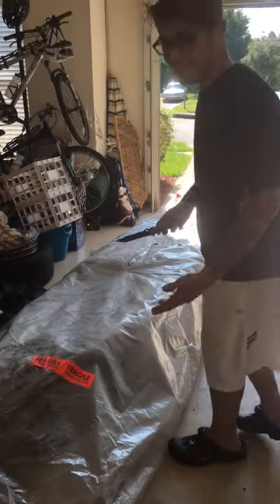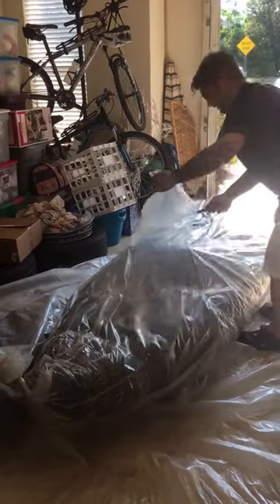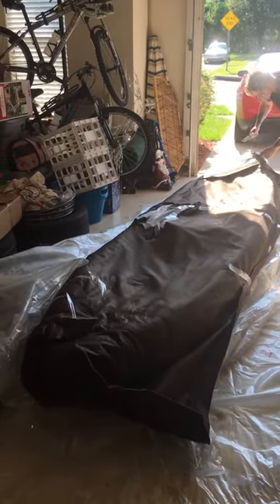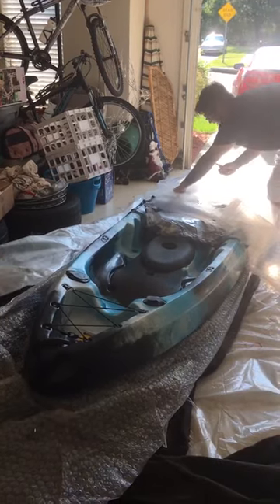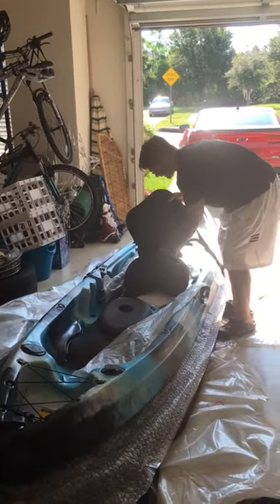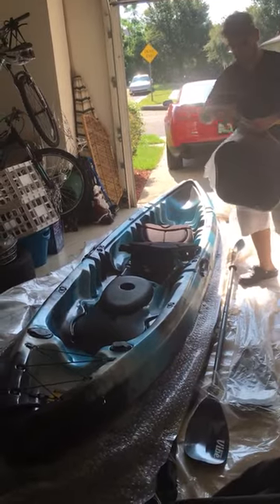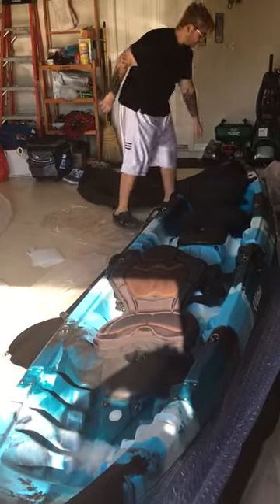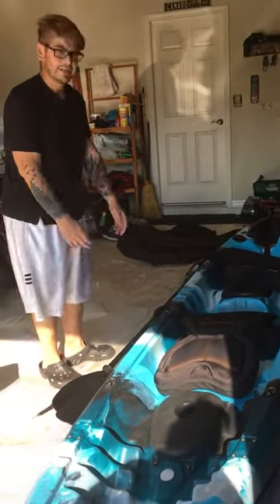Vibe Kayak 3 Person Skipjack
Vibe Kayaks Skipjack 120T 12' Tandem 3 Person Fishing Kayak(Blue Camo)upgraded Odyssey Seats!!!